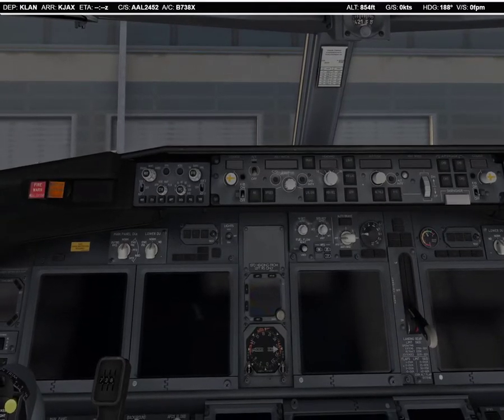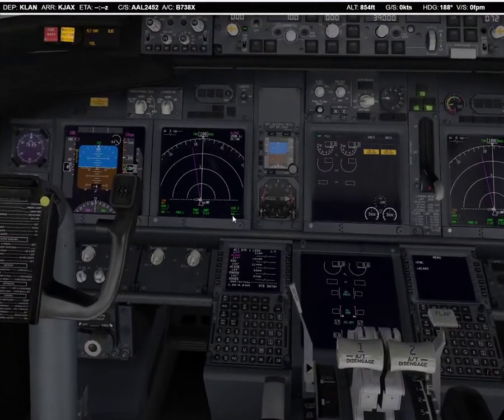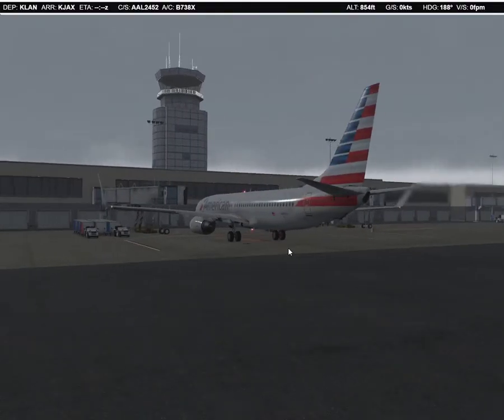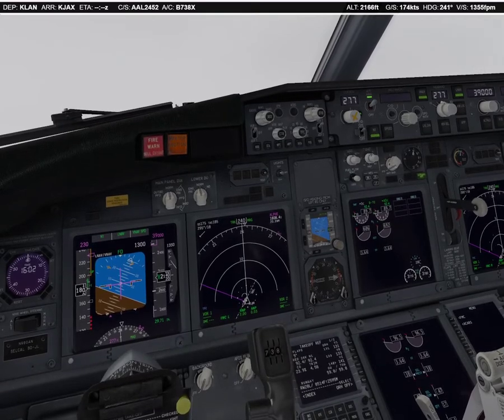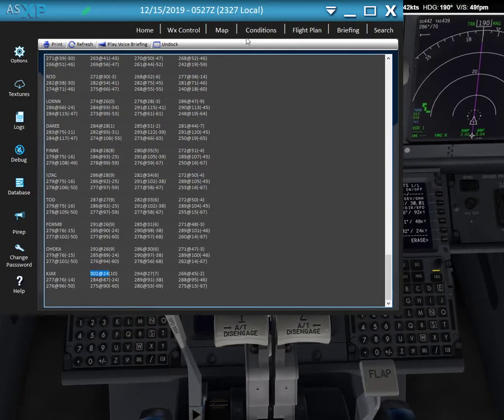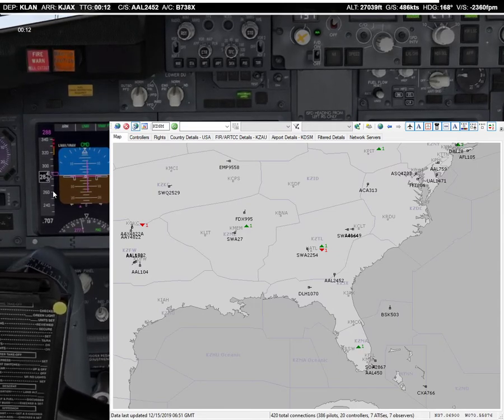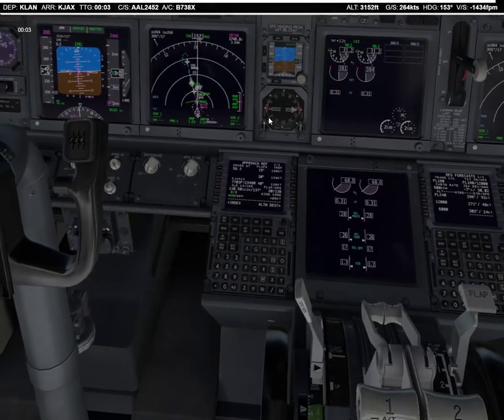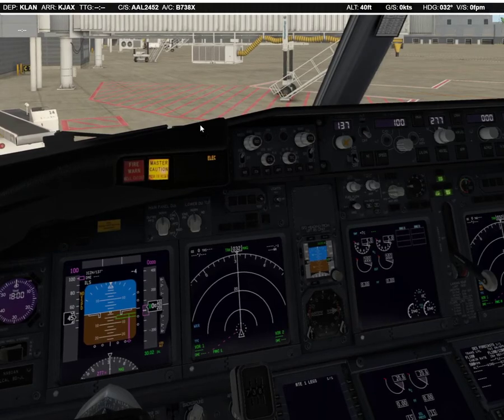Zibo Boeing 737-800 KLAN to KJAX on VATSIM (unicom) X-plane 11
Takeoff 40:00

sorry about my loud breathing I just fixed my mic settings for next time